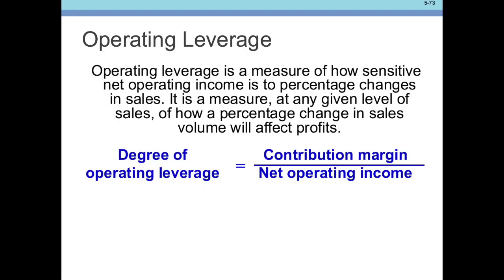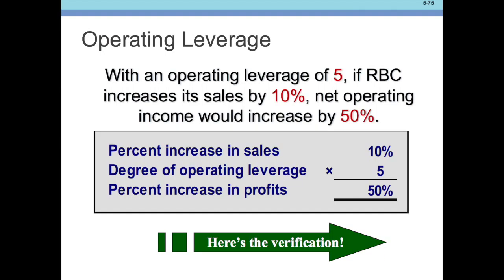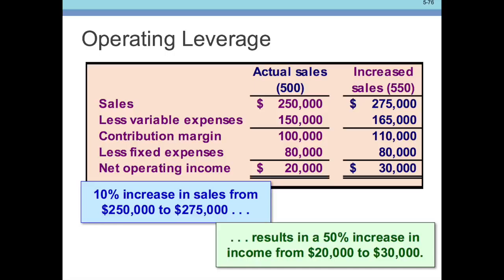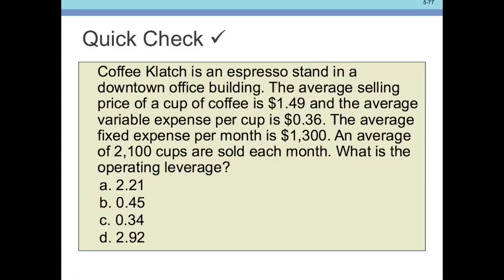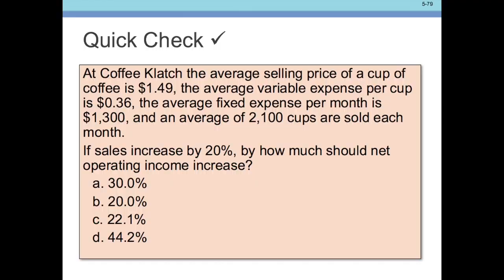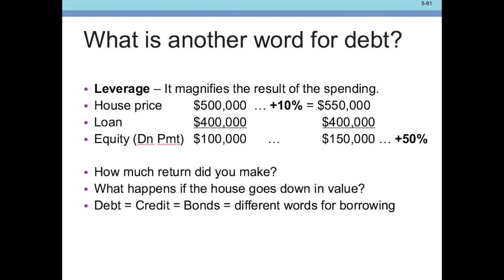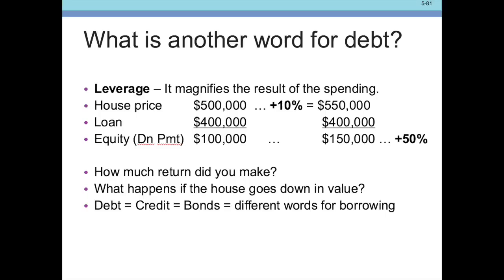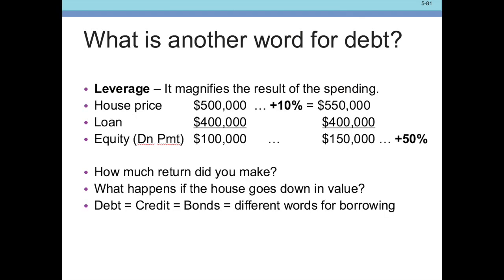4100 Ch 5 V 9 Operating Leverage